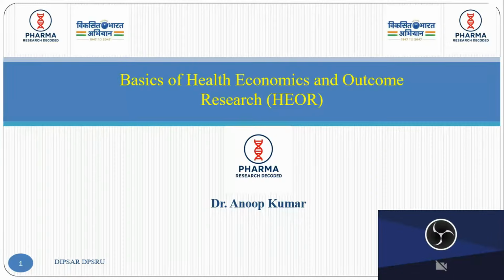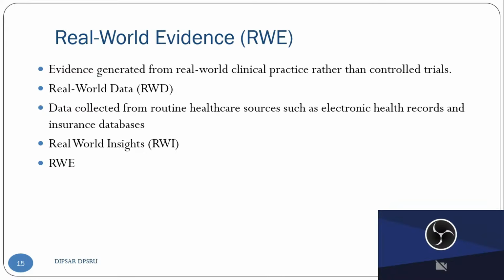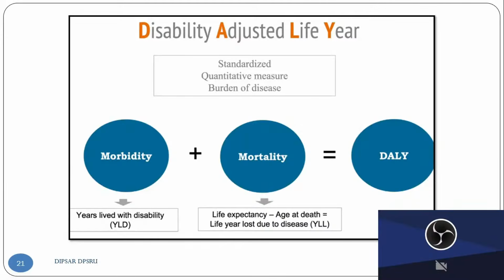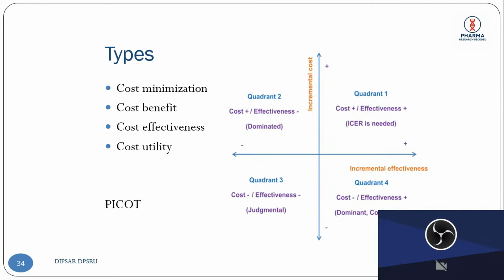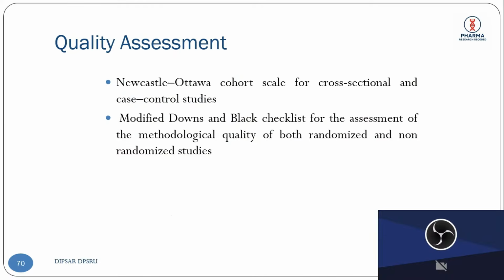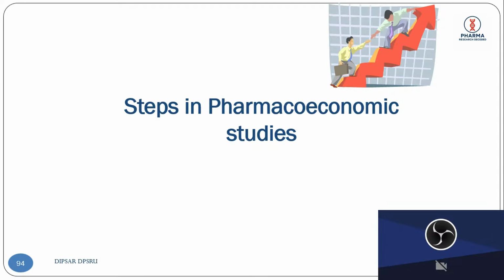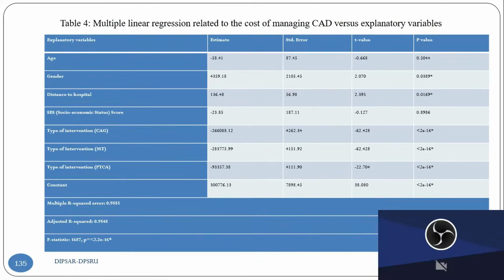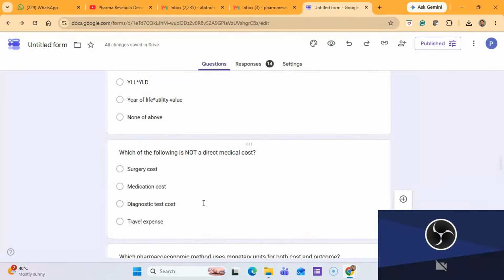Beginner-level workshop on “Basics of Health Economics and Outcomes Research (HEOR)” Day 1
Beginner-level workshop on “Basics of Health Economics and Outcomes Research (HEOR)” on 27th and 28th June 2026 from 2pm to 5pm.